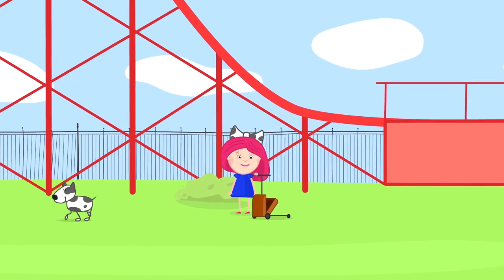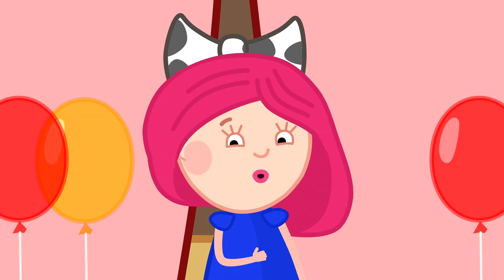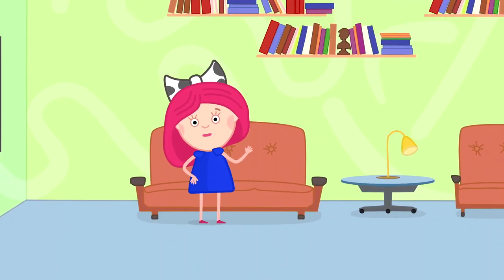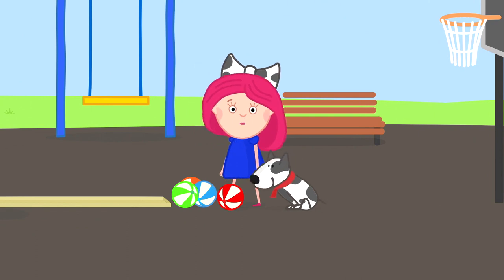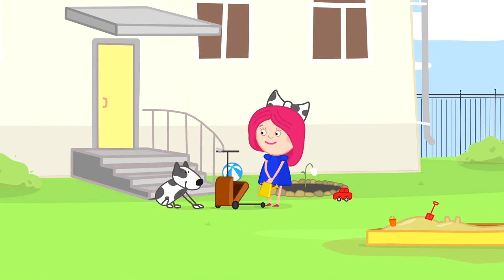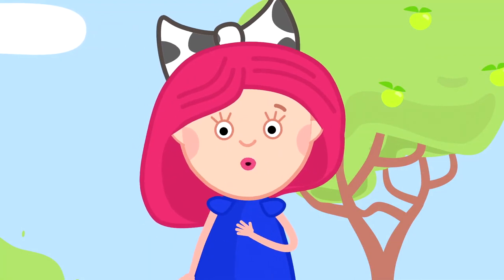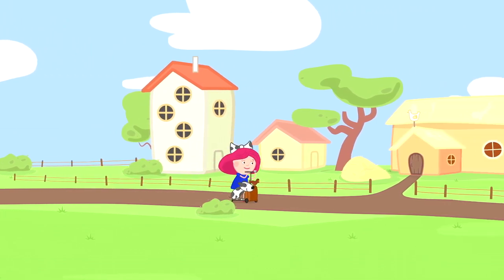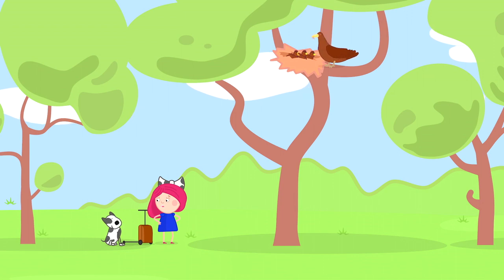Adventures of Smarta and her Magic Bag: Full Episode Funny Cartoon for Kids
Do you like kids' cartoons, such as the Peppa Pig cartoon for children and Ben and Holly’s Little Kingdom cartoon for kids? Come watch full episodes of the Adventures of Smarta and her Magic Bag in funny cartoons for kids. In the first part of the cartoon compilation Smarta and her cute puppy Spotty will go to the luna park for kids and have fun on a ferris wheel. In the second part of the new cartoon episode (09:44) Spotty fell ill and Smarta will take care of him. In the third part of the funny cartoon for children (17:52) Smarta and Spotty will try to find water for a flower. In the fourth cartoon episode in English (25:39) Smarta will help a little bird to find its home. Find more episodes of Smarta and her Magic Bag funny cartoon for kids on our kids' channel.

00:01 - Smarta and the Ferris Wheel
09:44 - Spotty Falls Ill
17:52 - Smarta and the Flower
25:39 - Smarta and the Little Bird

Leo’s Cars game! App Store or Google Play